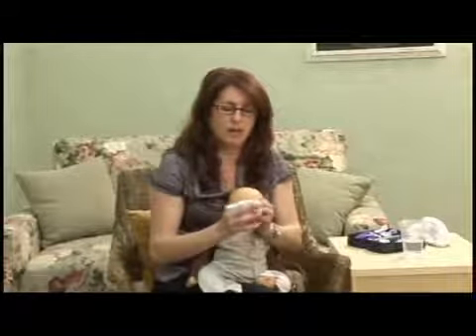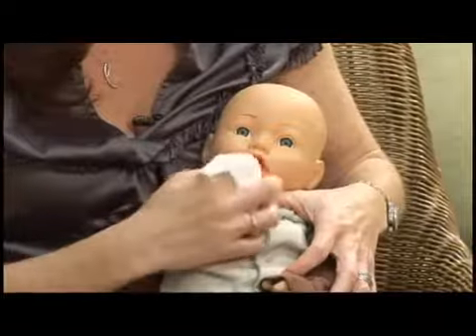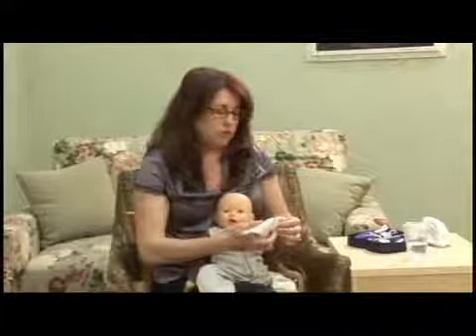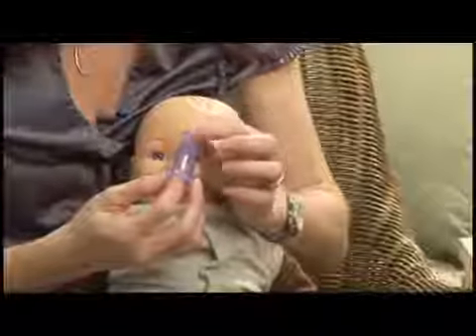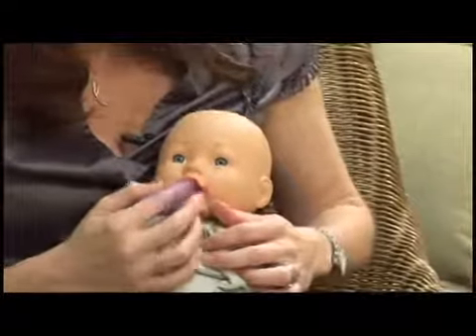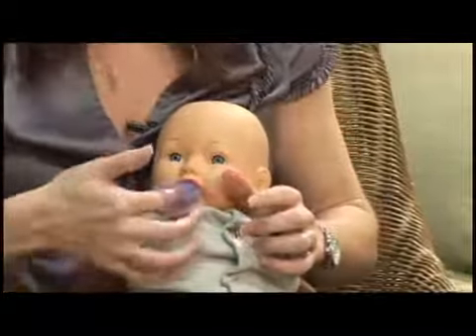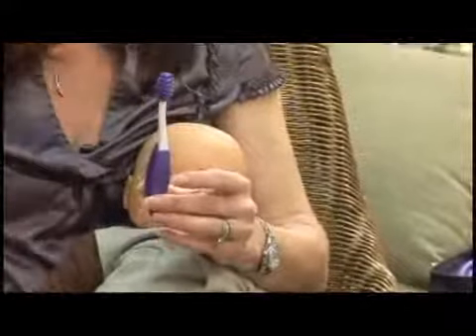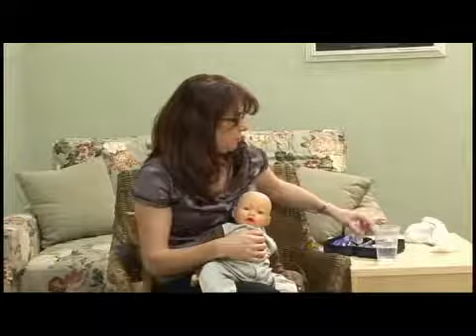Caring for Baby Gums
Caring for Baby Gums. Part of the series: Baby Teething Symptoms & Relief. Even before you baby begins teething, it's important to care for baby gums.  Learn how to protect baby gums with tips from an expert on parenting infants in this free teething video.